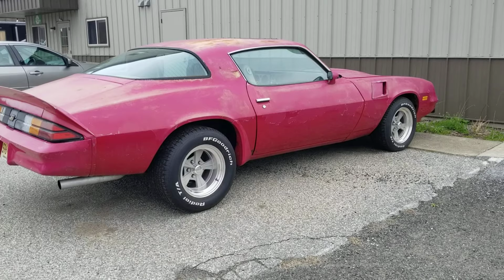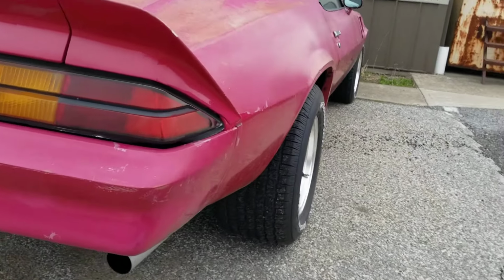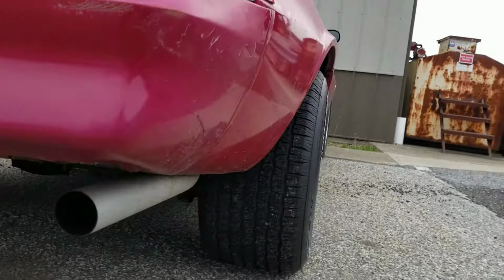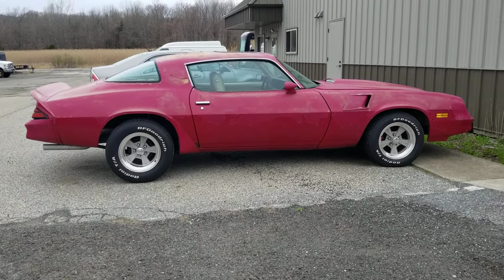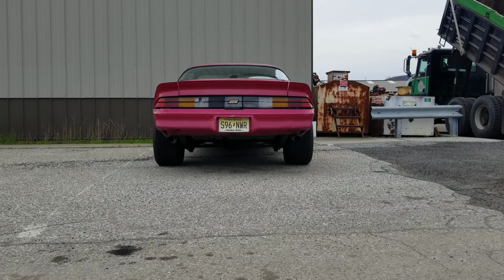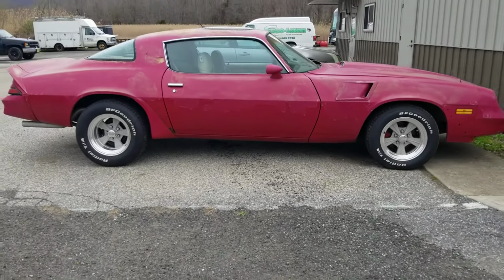295/50-15 second gen camaro tire fitment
295/50-15 on rocket strike 15x10 with 5 inch backspace. rear

225/60-15 on rocket strike with 4 inch backspace. front